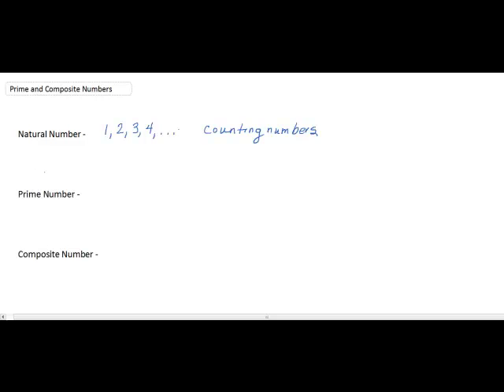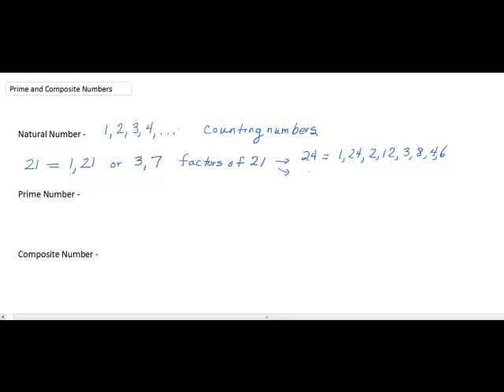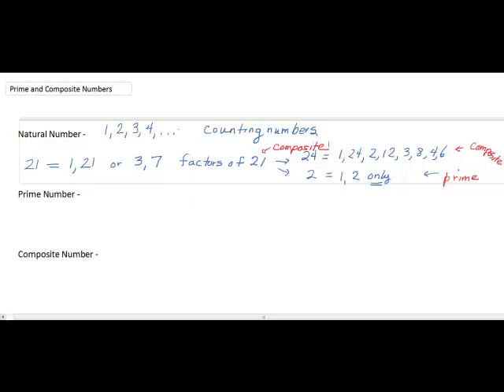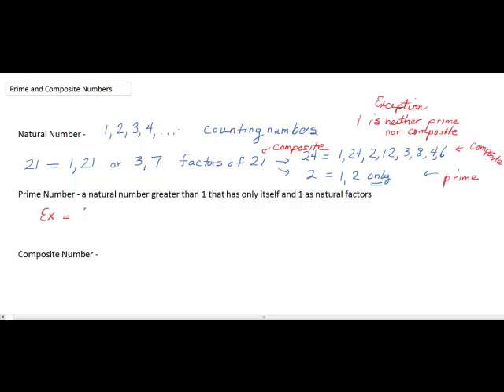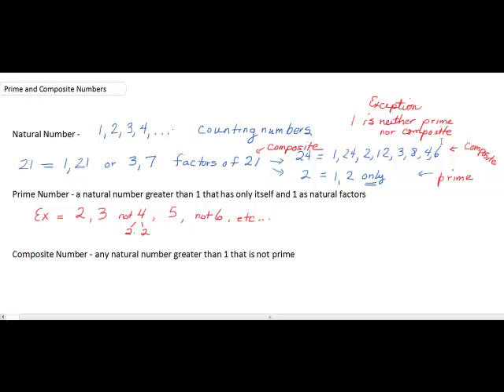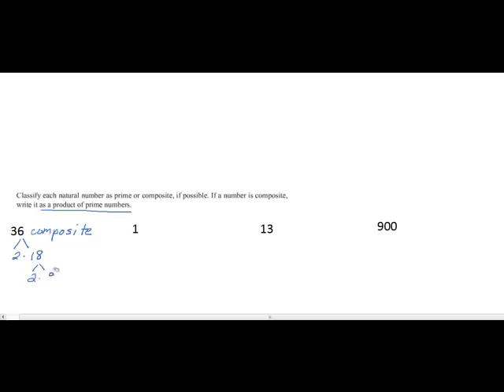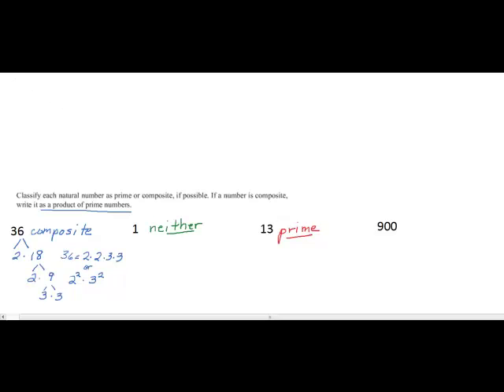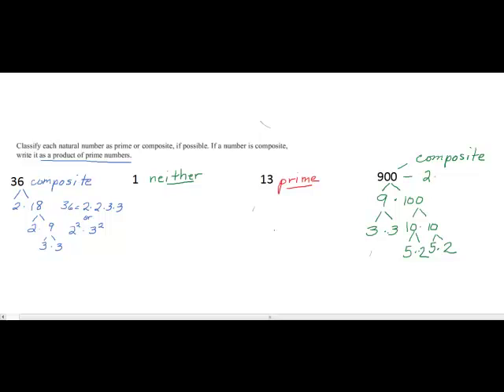Prime and Composite Numbers